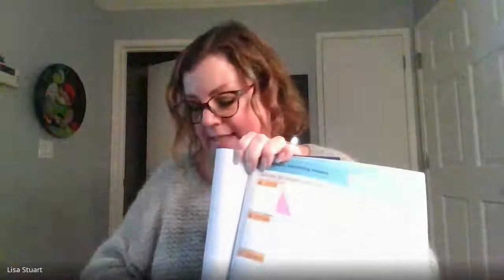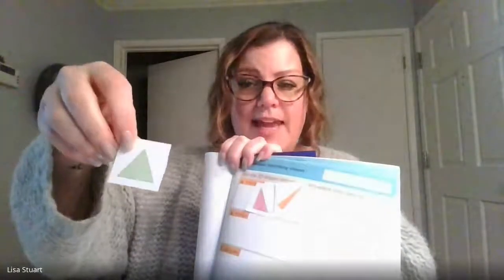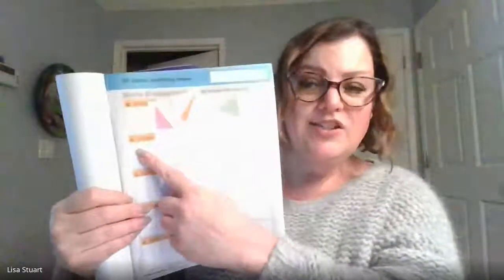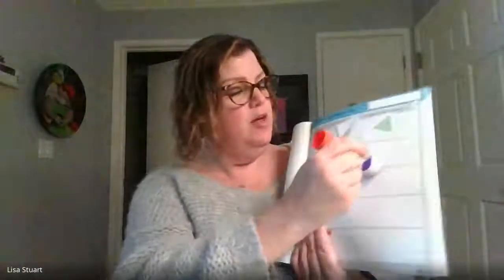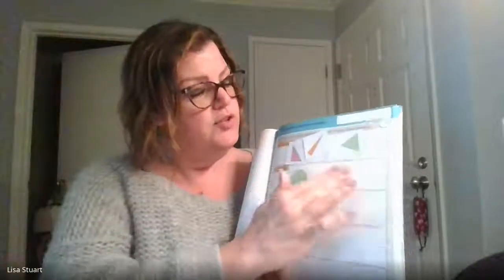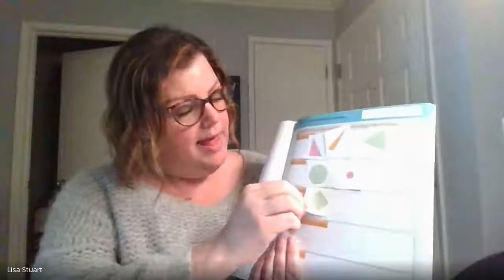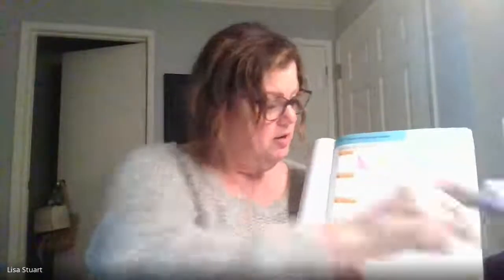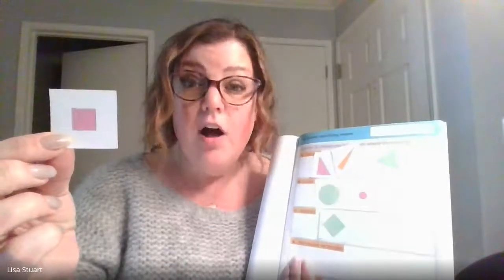p 145 & 147 2D shape sort